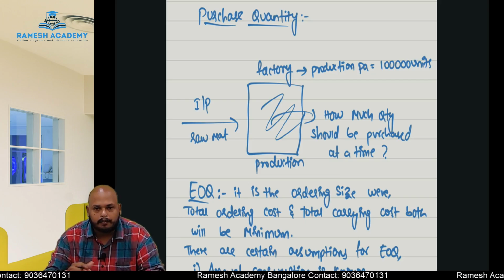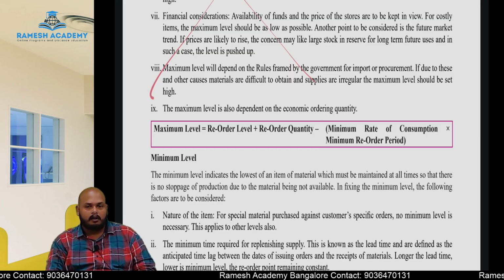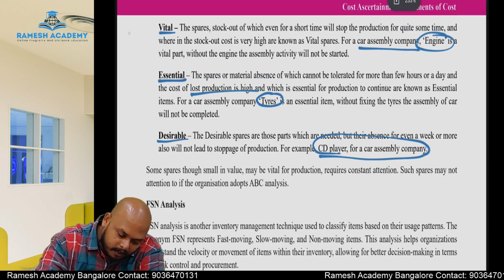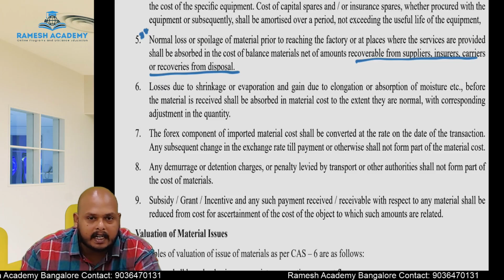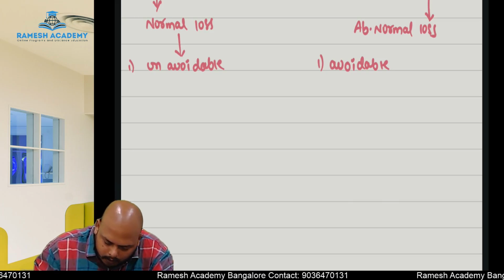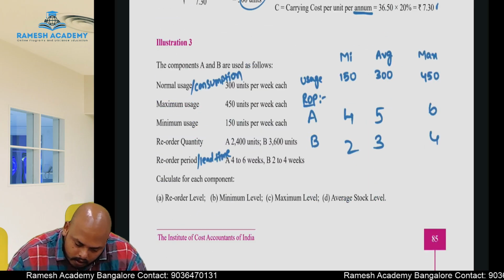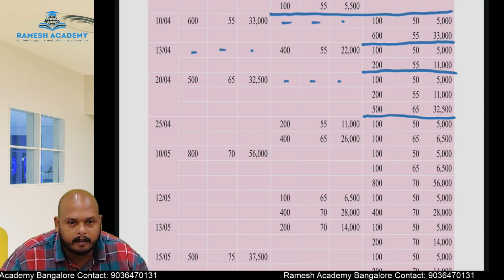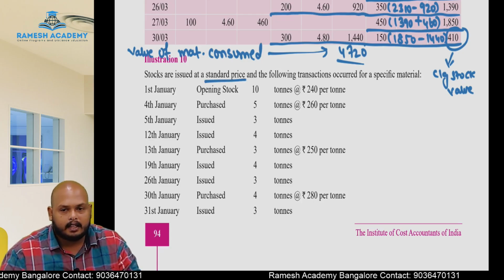📘 COST ACCOUNTING IN ENGLISH | CMA INTER GROUP 1 | CLASS 8 | CMA Paramesh | Ramesh Academy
Welcome to Ramesh Academy!
In this first class of Cost Accounting (CMA Inter Group 1), CMA Paramesh explains important cost accounting terms in a simple and practical way.
This lecture is based on CMA Institute materials and covers 100% of the syllabus, making it perfect for CMA aspirants preparing for exams.

📍 Ramesh Academy – Online Programs and Distance Education